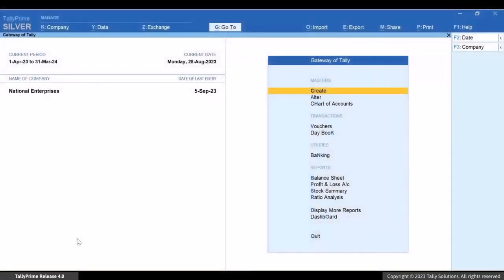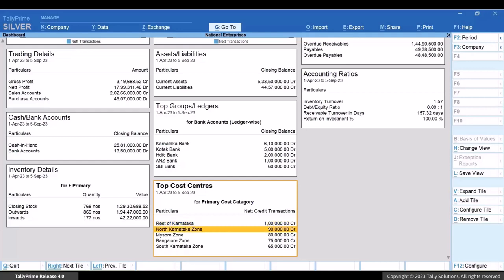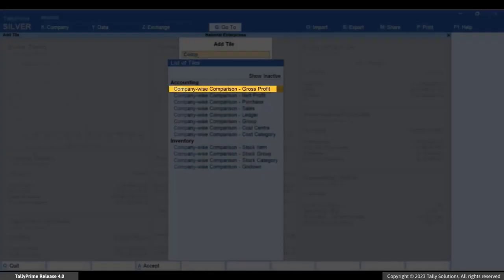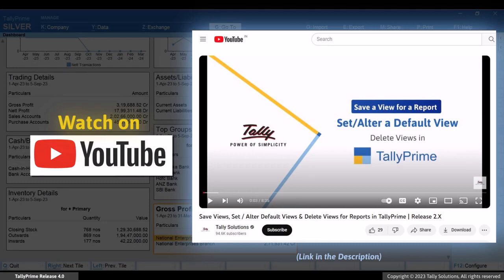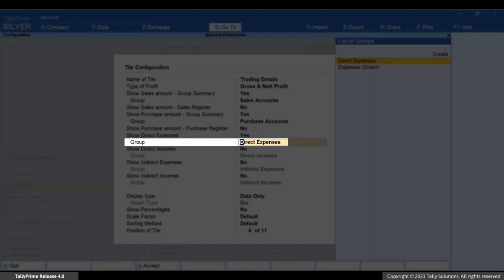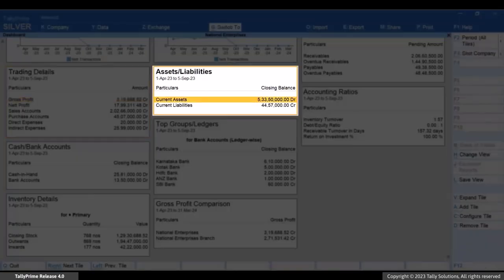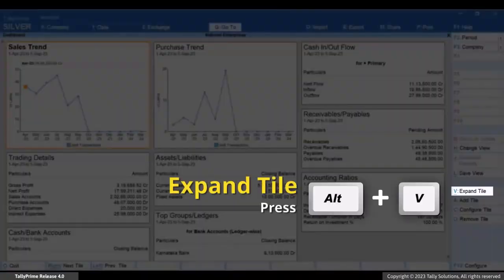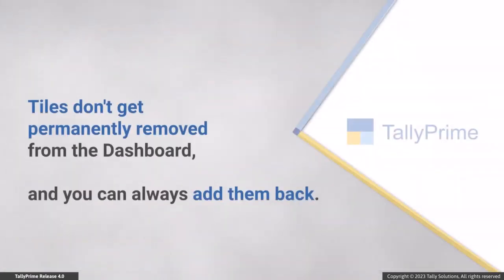How to Use Dashboard in TallyPrime _ Add_ Configure_ Expand_ and Remove Tile (Beta) _2